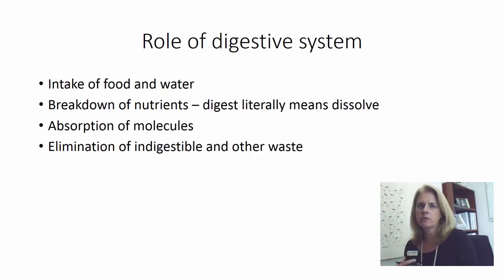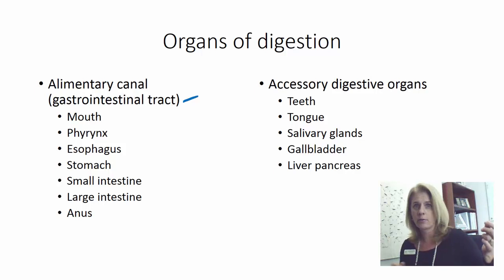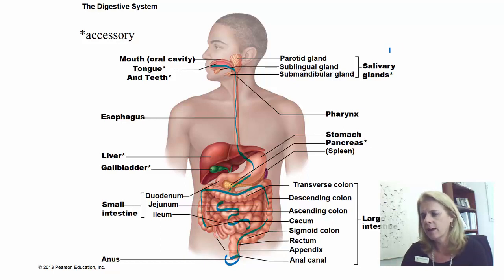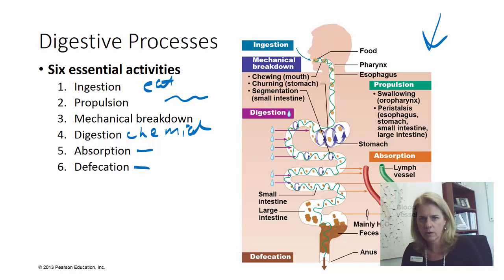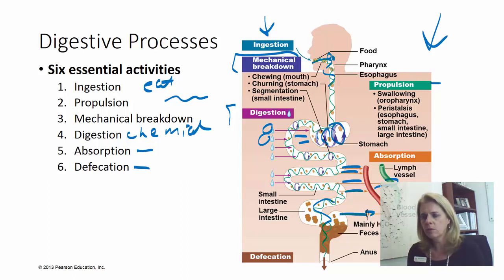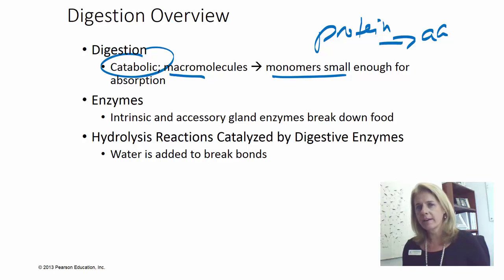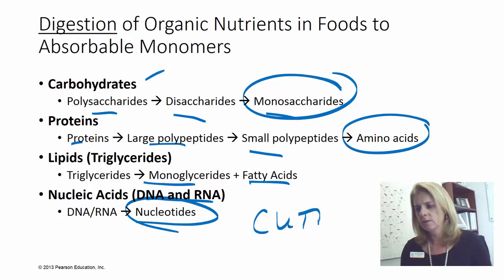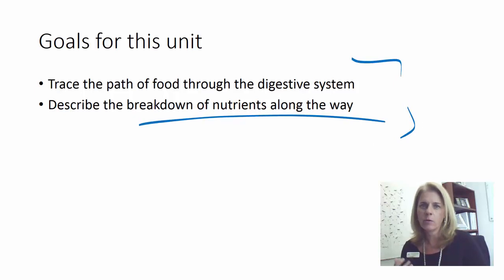Introduction to digestion